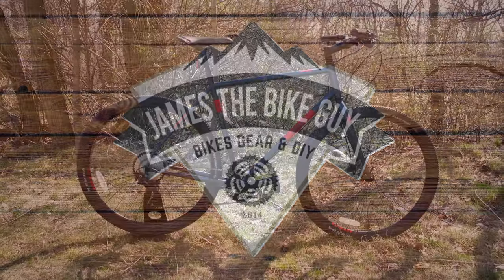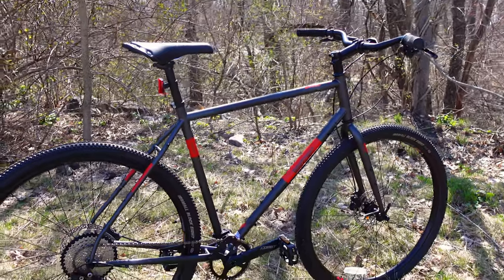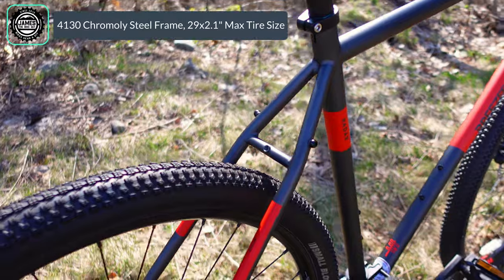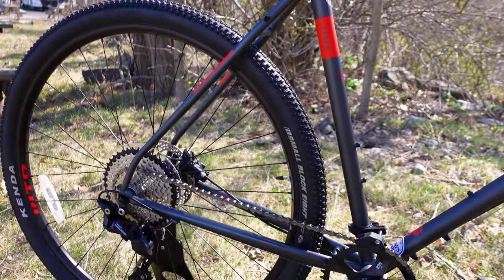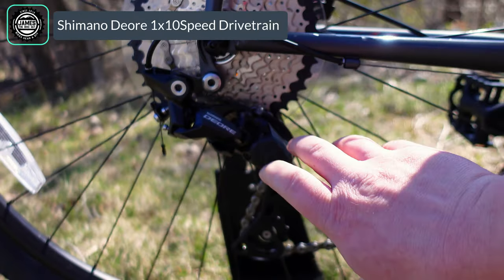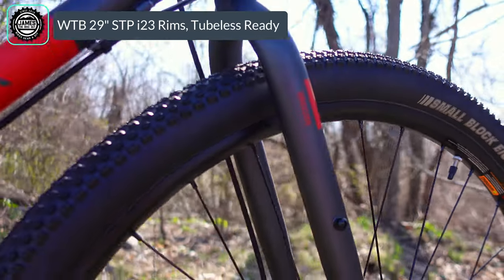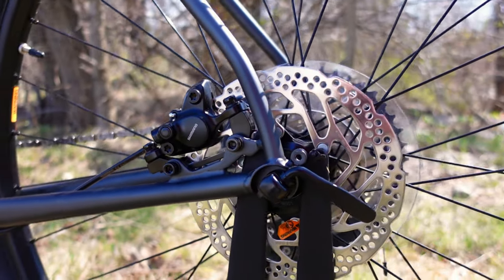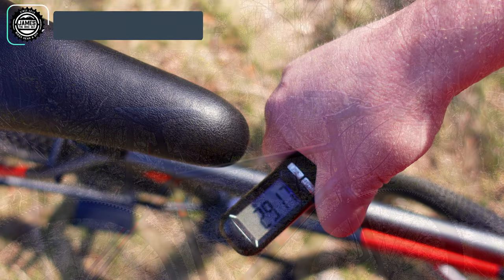STEEL is REAL | 4130 Chromoly Breezer Radar Cafe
As the saying goes, "Steel is Real" and this Breezer Radar Cafe intends to prove it with it's 4130 Chromoly steel frame and huge tire Clearance.